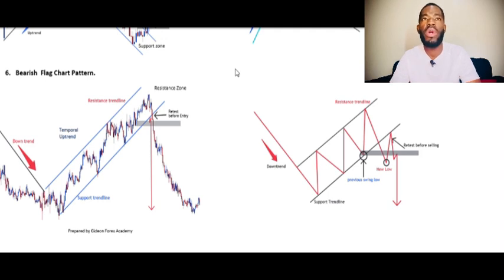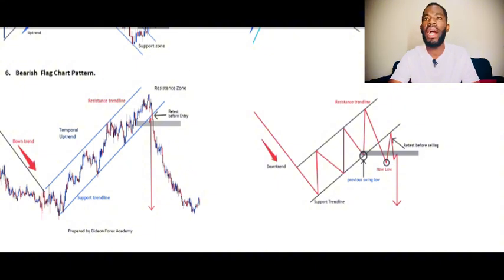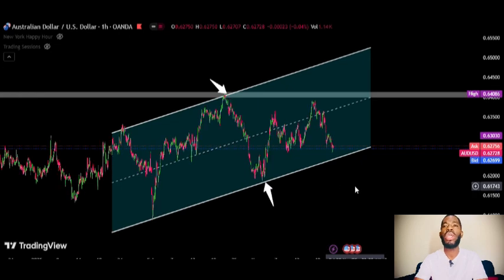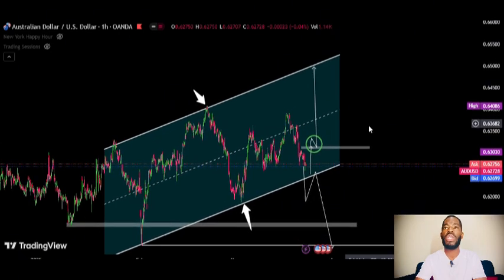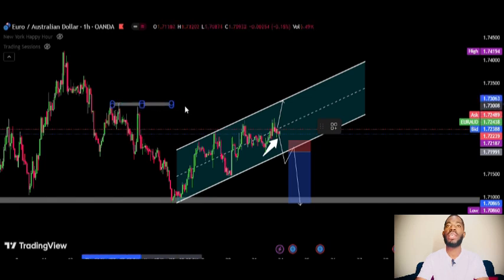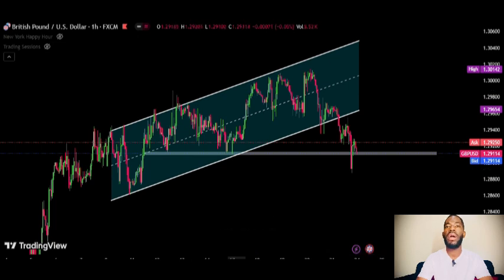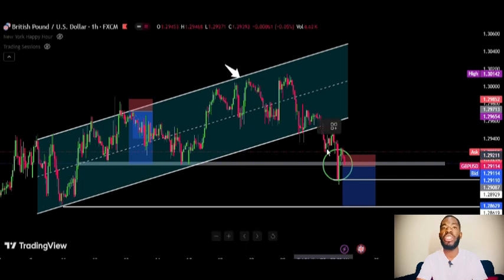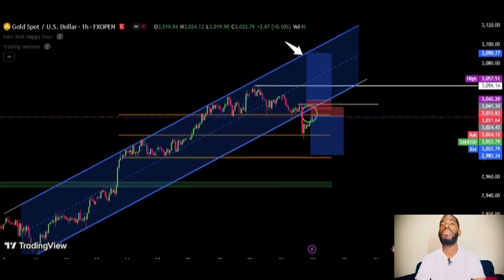Learn the Best Forest Trading Chart Pattern for Mind-blowing Profits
Learn how to identify and trade using the Bearish Flag/Rising Channel Chart Pattern especially as a beginner trader. This is one of my favorite Chart patterns to trade, whenever this pattern forms on a higher time frame, i am excited because it has a high win rate for me. Please watch this video until the end to fully understand how to apply it for yourself.

Like the Video and comment your thoughts. I would like to hear from You.